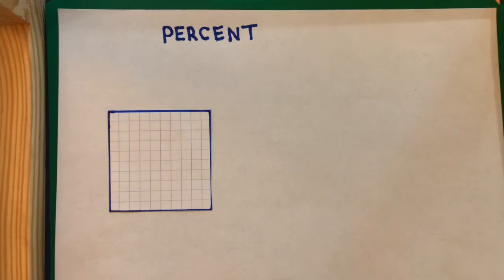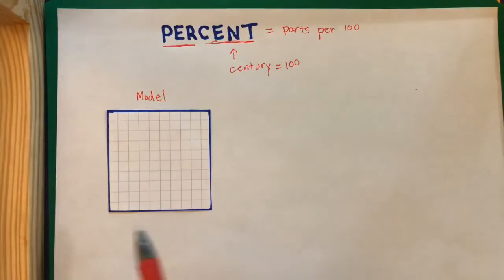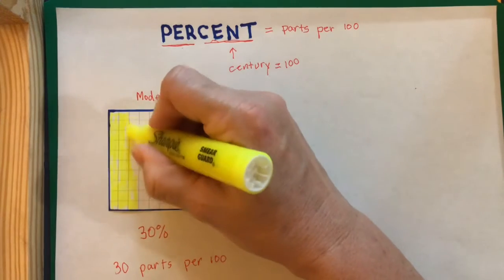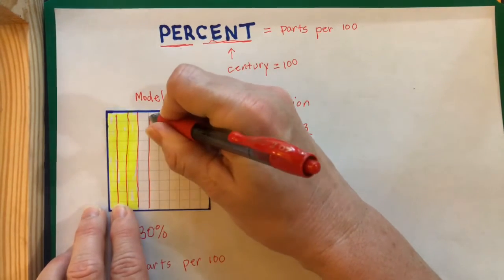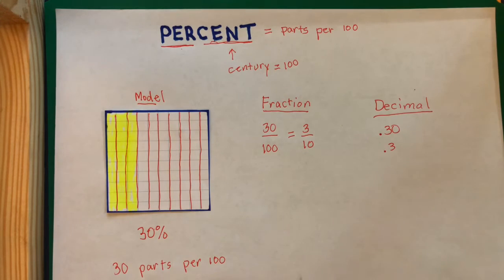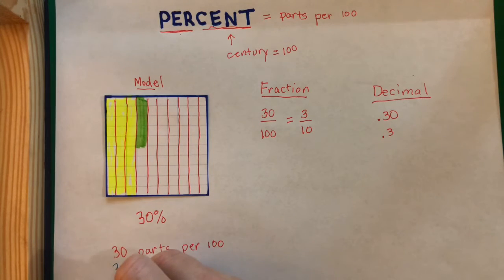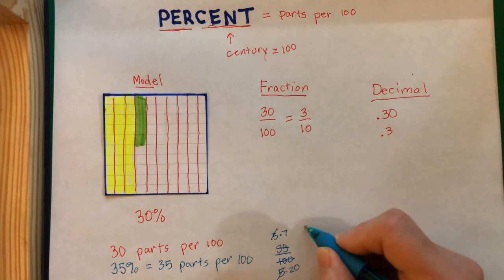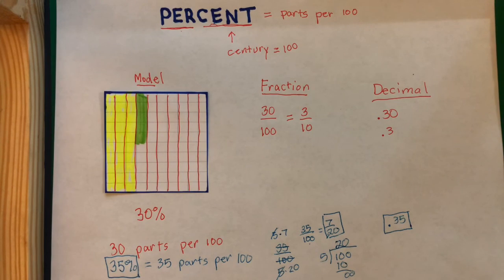Percent video 1-what is a percent?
Show percent as 10x10 model, fraction, and decimal